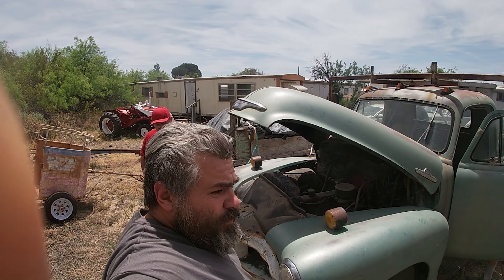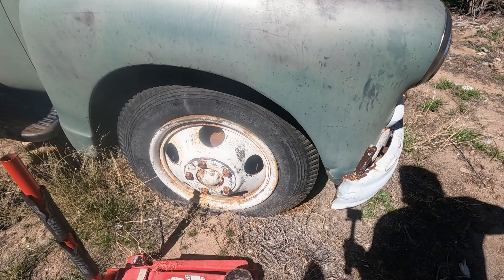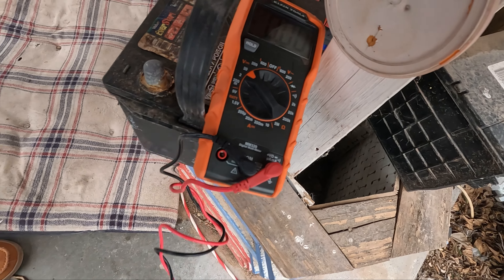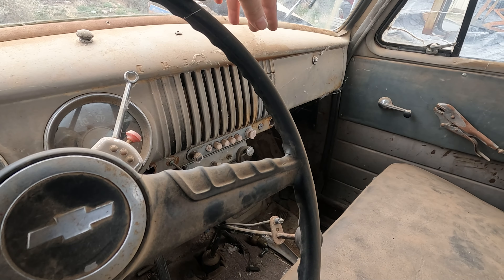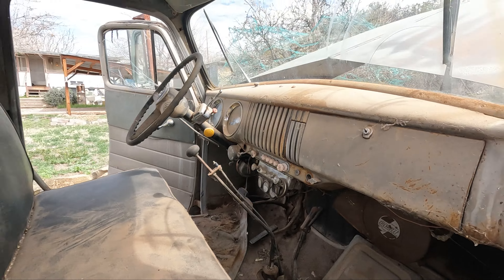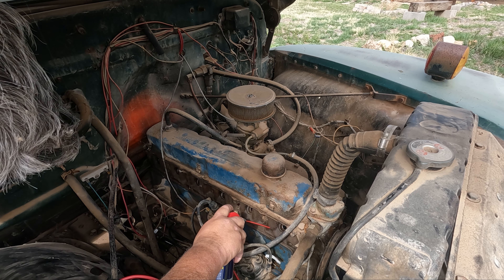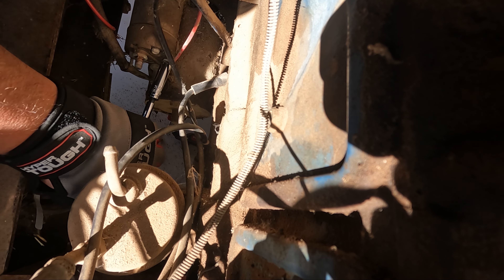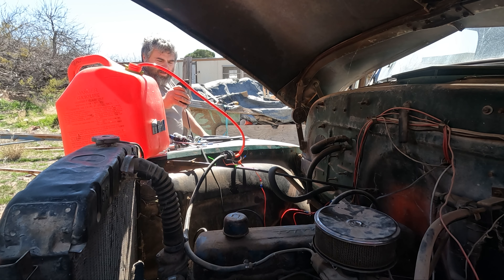🌾🔥 Will it Run: Field Fire-Up: Restoring a 1955 Chevy 6100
🌾🚛 Watch as we embark on an epic journey to rescue a 1955 Chevrolet 6100 from the grips of nature! 🛠️ With determination and elbow grease, we'll breathe new life into this forgotten treasure, reviving its engine and restoring its former glory. Join us as we uncover the secrets buried in the field and ignite the spirit of adventure in this classic truck! 🔍

What we do with this vehicle on our community tab.

T-shirt’s custom made thanks to:
Digital Transformation 3D Prints

Special thanks to Gogo for filming, editing and joining me on this adventure! ProjectSullivan EngineReplacement ClassicCarRestoration DodgePowerWagon FatherSonBonding Chevy6100 FieldFind RestorationAdventure 🌱